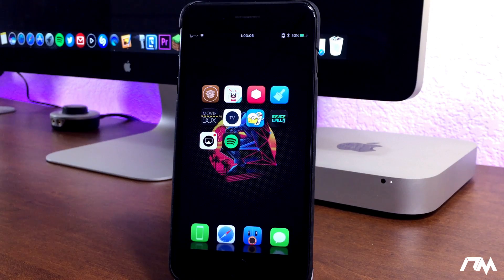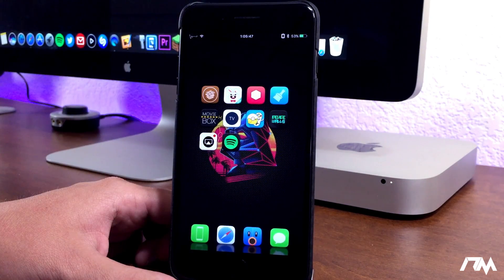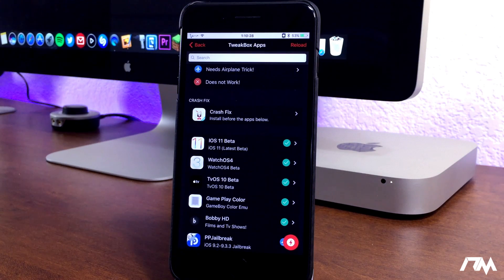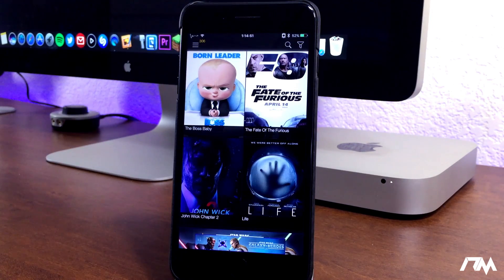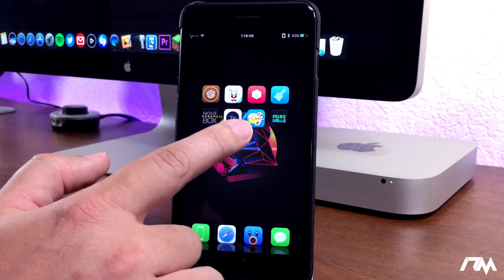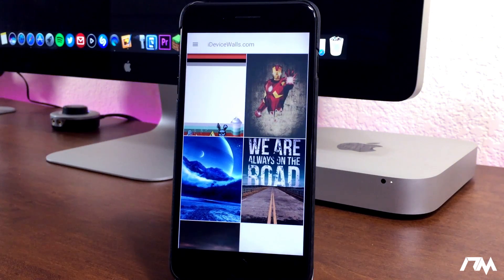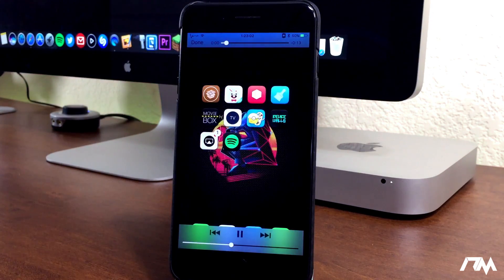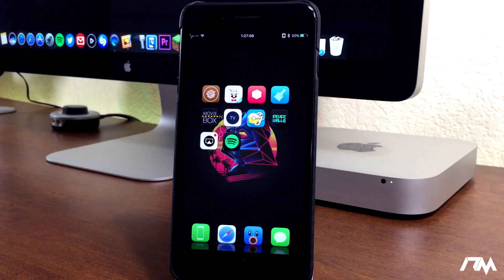NEW Top 10 BEST FREE APPS "Not From The App Store" iPhone - iPad - iPod Touch 2017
1: Cydia Store
MUST BE JAILBROKEN TO GET

6: Channels "TV"
Download From TUTU APP

10: Spotify++
(you will need a spotify account to log in to spotify++)